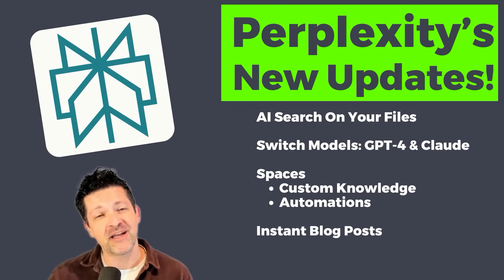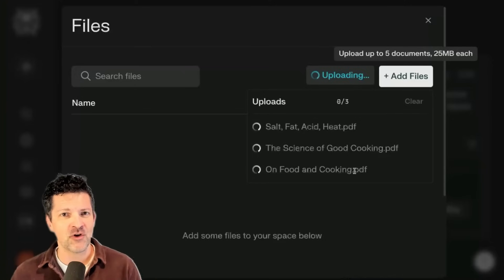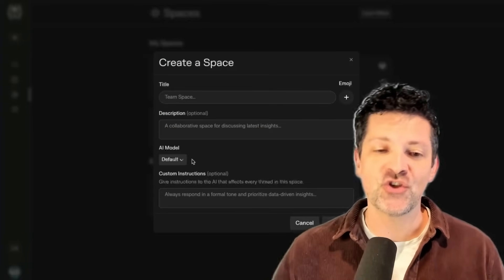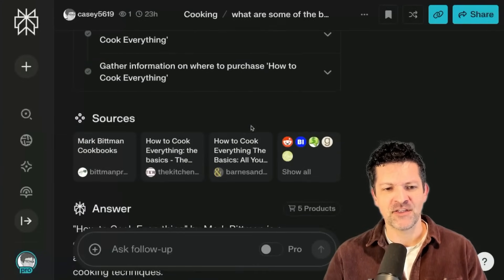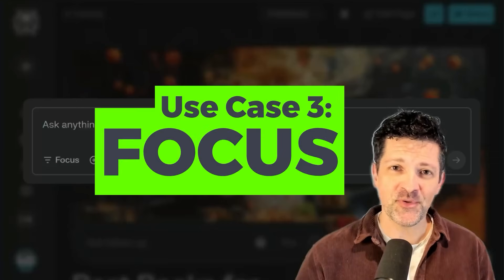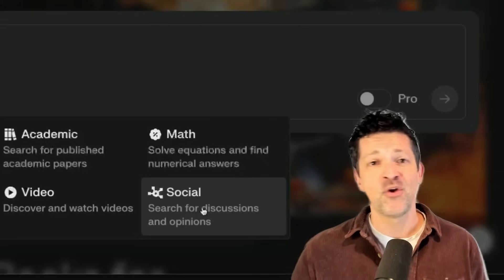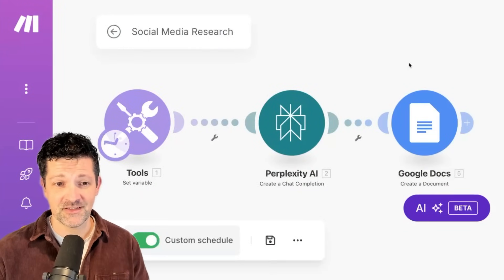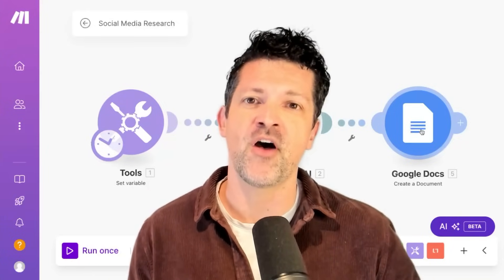5 Helpful Ways To Use Perplexity’s New Features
Master 5 game-changing ways to use Perplexity's newest features! Learn how to integrate AI search into your workflows, automate tasks with custom instructions, and create blog posts with a single click. Plus, explore powerful API tools and model-switching capabilities to streamline your productivity.

My Complete List of Videos and 100+ Resources 👇🏽